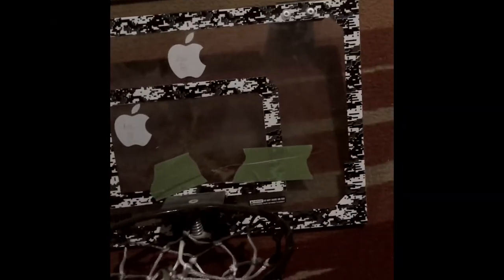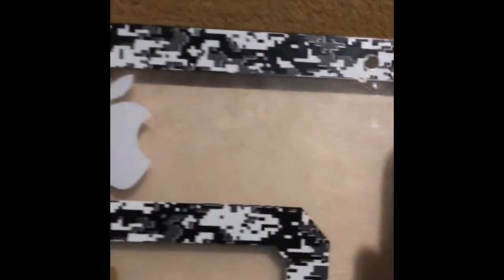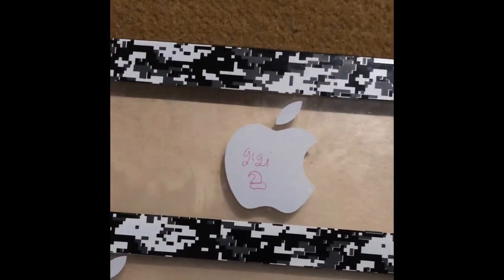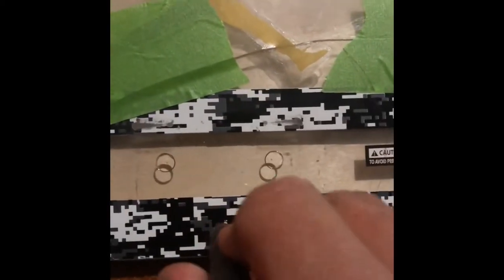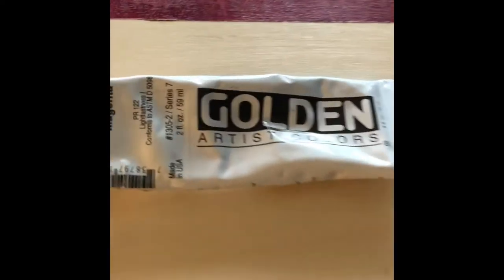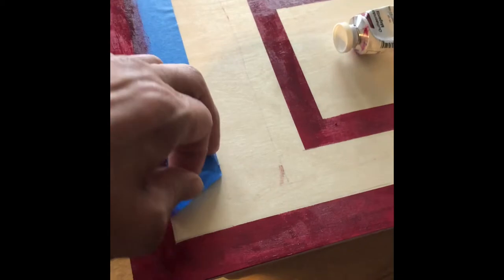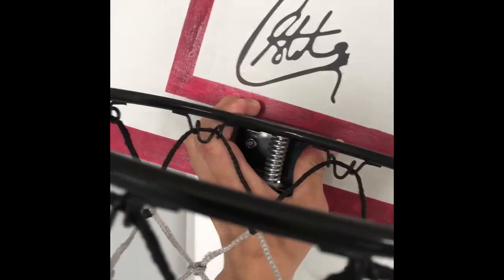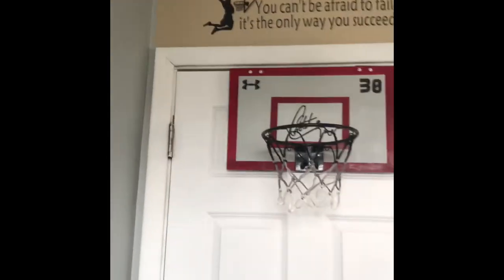DIY Mini Pro indoor Hoop Tutorial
Re-build my son’s mini pro indoor basketball hoop with wooden backboard! took me 2hrs